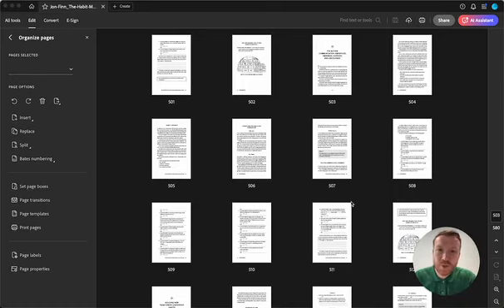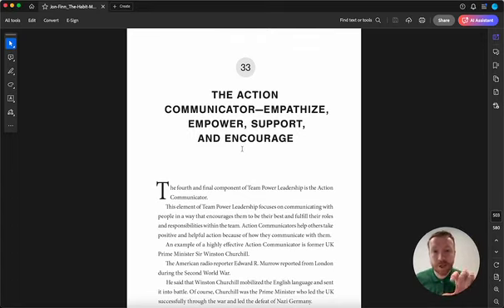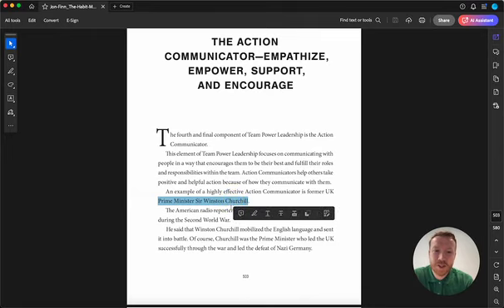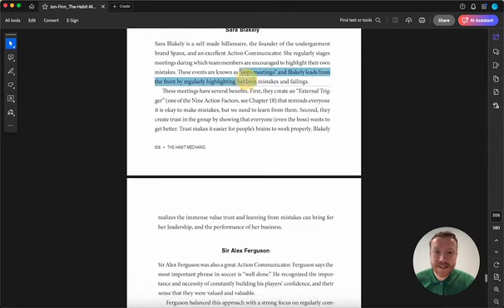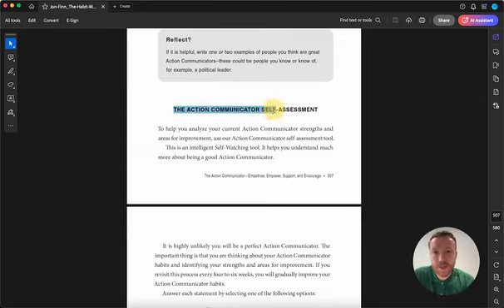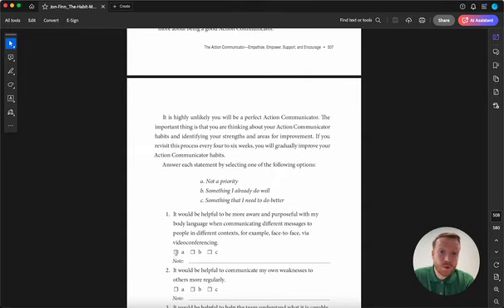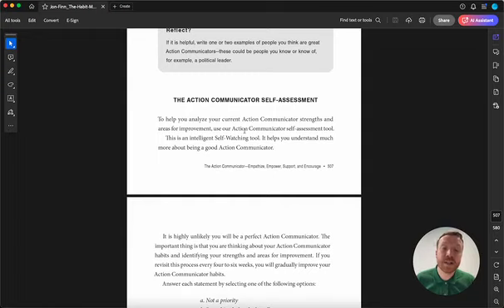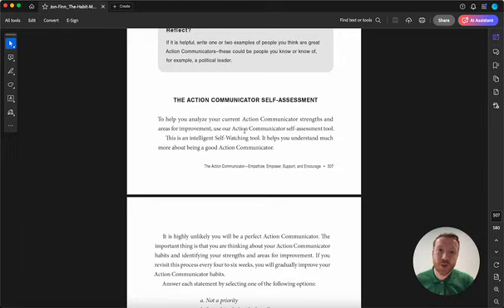Lead With Impact: Master ‘Action Communication’ 💬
In this latest Habit Mechanic Short, you'll learn how to supercharge your leadership skills and create a culture of success by mastering the science of 'Action Communication. I share lessons  from a world-class leader and a self-made billionaire.

'The Habit Mechanic' FREE paper back (20 years in the making!)